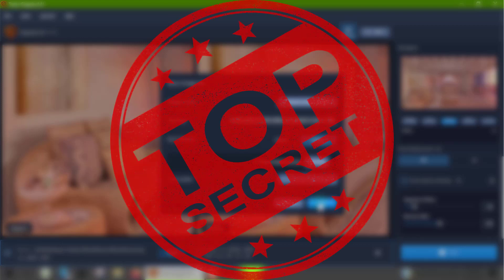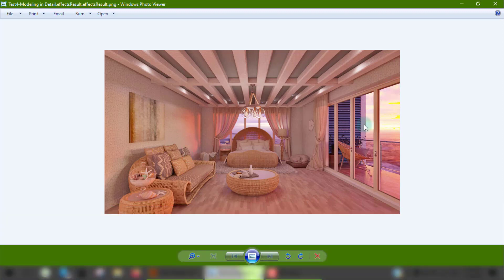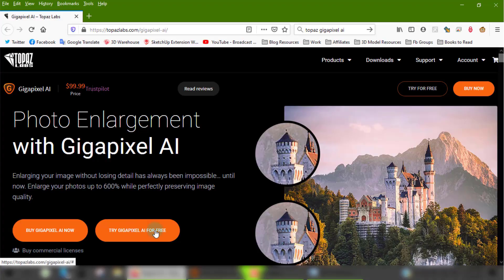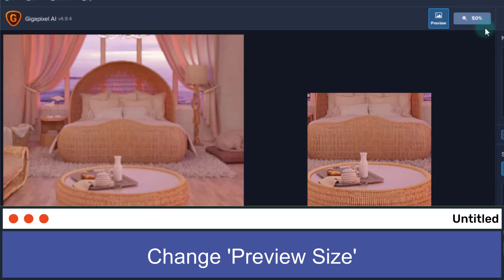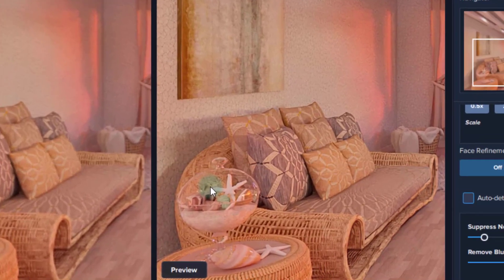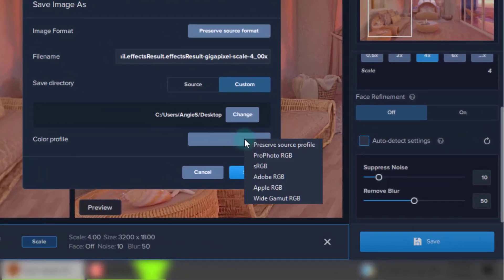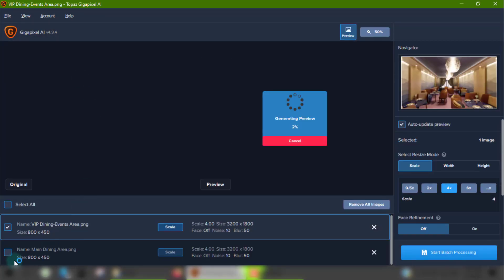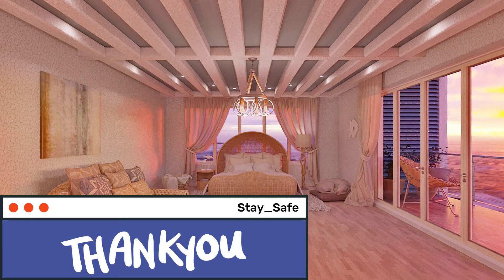How to get HIGH RESOLUTION renders in 8 MINUTES | Gigapixel AI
Hello Designers! 🙂

This hack has been my life saver for quite some time now; I render a draft resolution image and then use this hack to enlarge the image to an HD resolution of higher ;)
You don't have to be using VRay as a render engine to use this hack! It works on ALL RENDERED IMAGES (I've tested it).

Let me know if you use any similar hacks in the comments down below.

Happy Designing 🙂

Video Chapters:
* Catching Up: 00:00
* Intro: 00:36
* Revealing The Secret Tool: 01:44
* How to Use It: 02:45
* Taking a Look at the Results: 06:04
* Batch Function: 06:34
* Final Results: 07:59

If you like my videos and tutorials, please consider supporting me so I can devote more time to more free content by either

** Software Used:
- Sketchup 2018.
- VRay Next (4.00.02).
- Photoshop Cs6 Extended.
- Giga Pixel AI 4.9.4